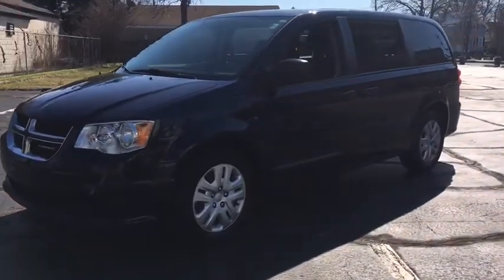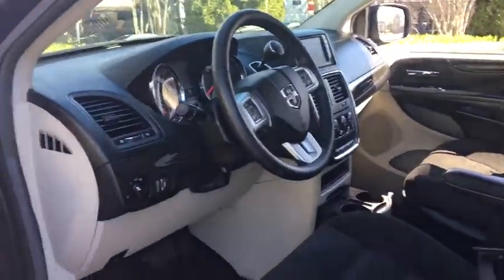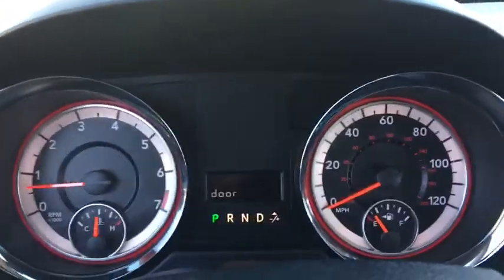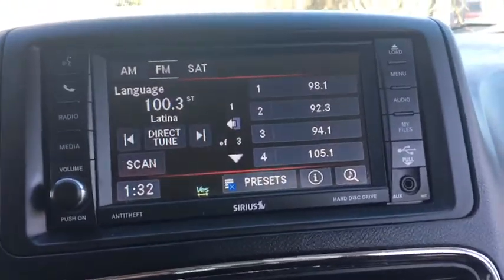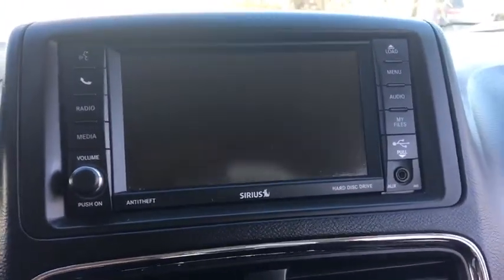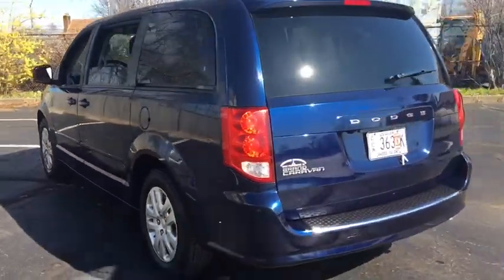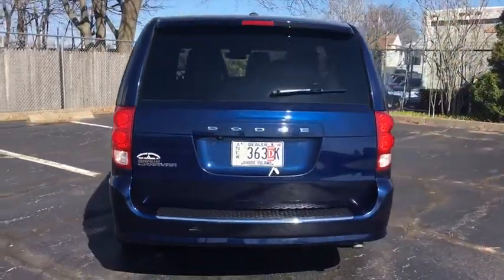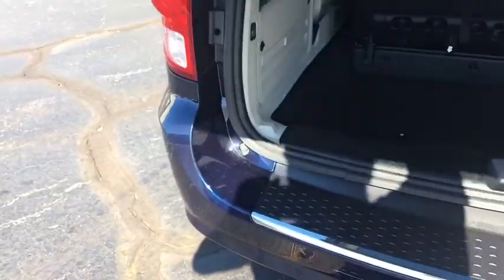2017 Dodge Grand Caravan Fall River, Dartmouth, New Bedford, Wareham, MA, Tiverton, RI M1305A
Contusion Blue Pearlcoat  2017 Dodge Grand Caravan available in Fall River, Massachusetts at Prestige Auto Mart 1. Servicing the Dartmouth, New Bedford, Wareham, MA, Tiverton, RI area.
2017 Dodge Grand Caravan SE - Stock#: M1305A - VIN#: 2C4RDGBG1HR819244